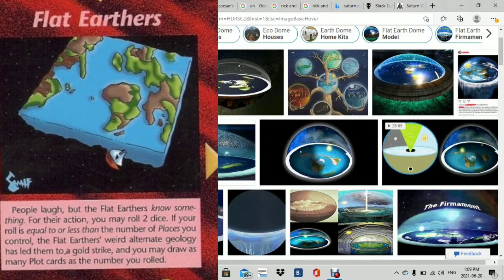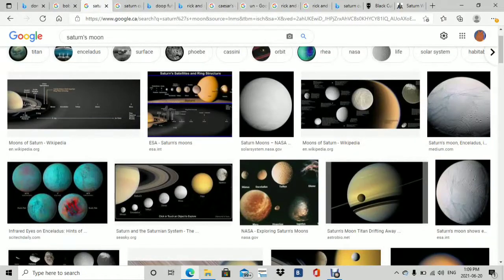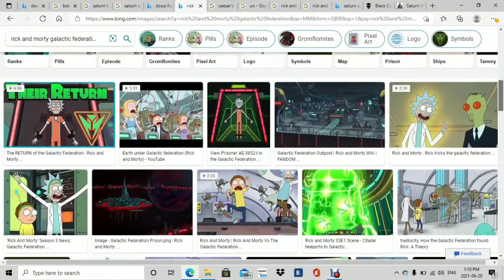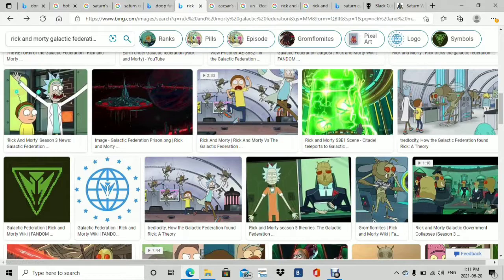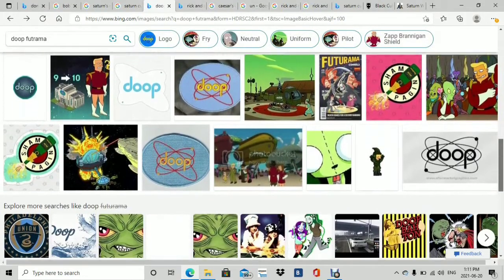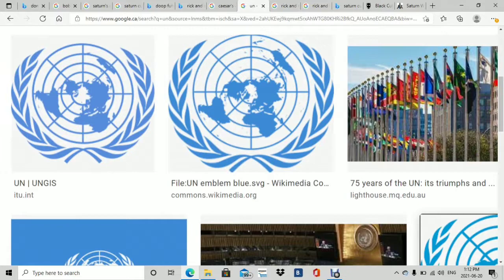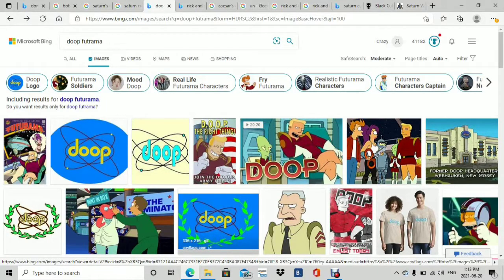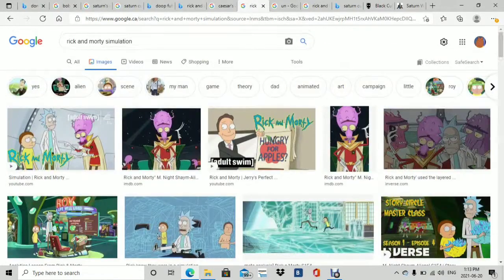Theory about Earth explained under 6 minutes (simplified)